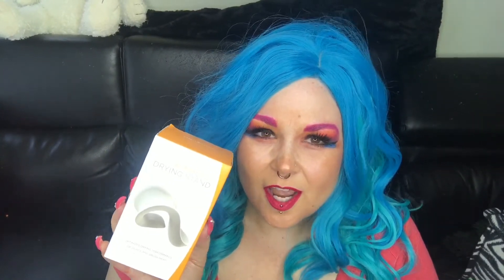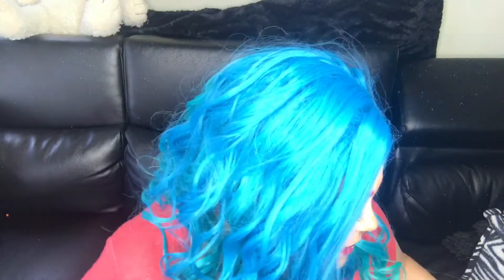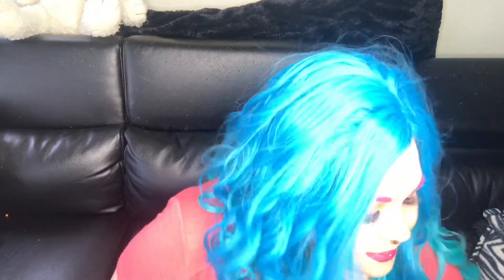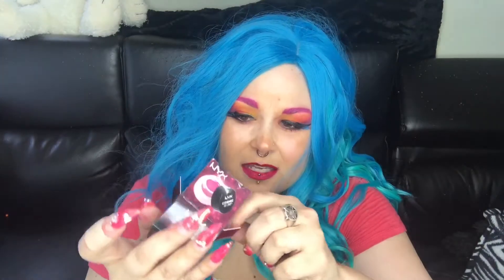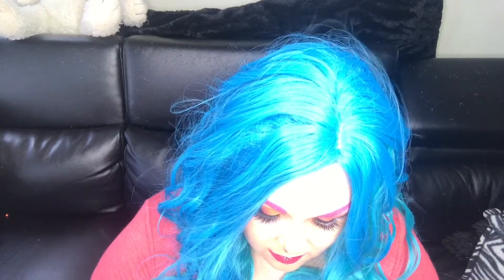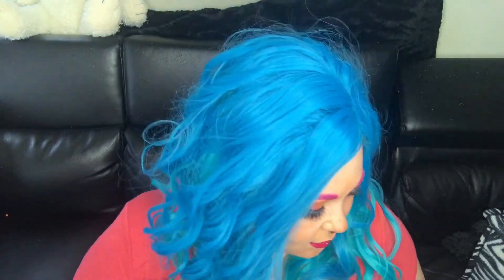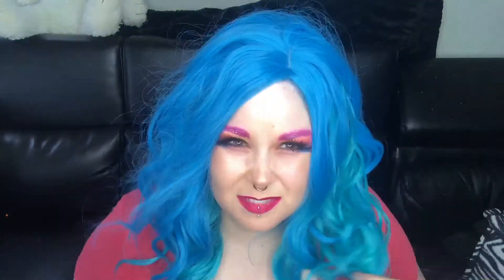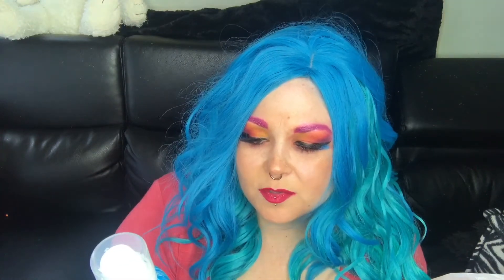Mini Ulta Haul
Clarisonic Drying Stand $25
NYX glitter liner $9.99
Lashes $5.99 buy 1 get i 1/2 off
Not your Mothers $5.99
Dry Shampoo $5.99

Snap: Motleygrrl7